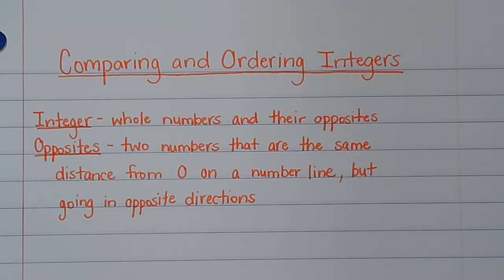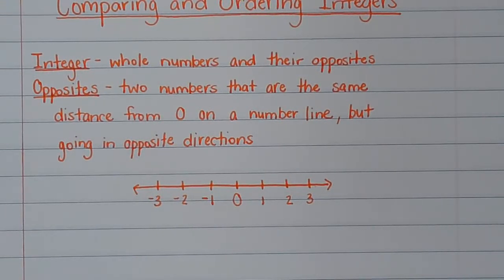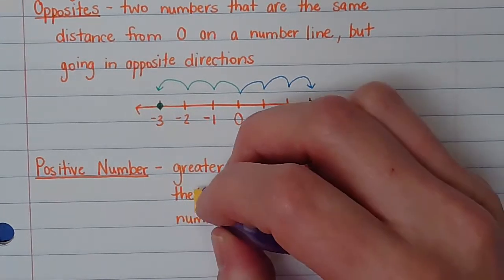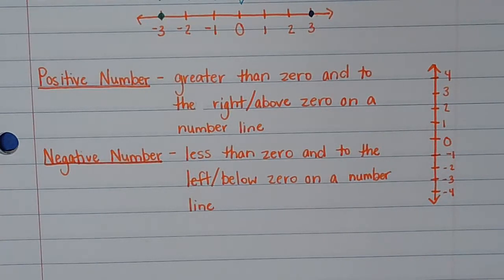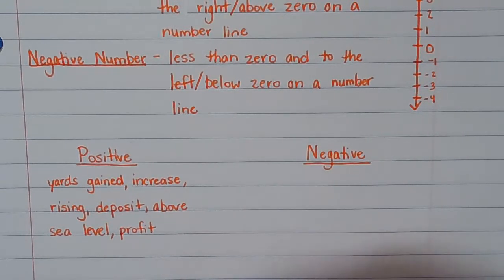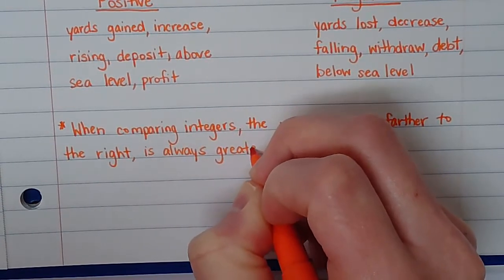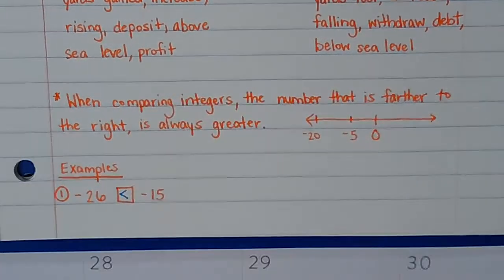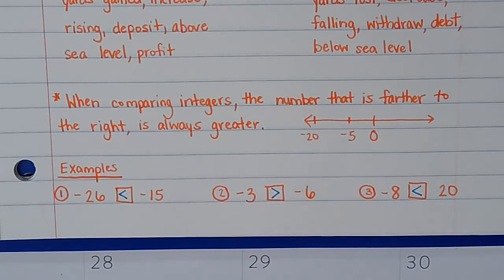Comparing and Ordering Integers